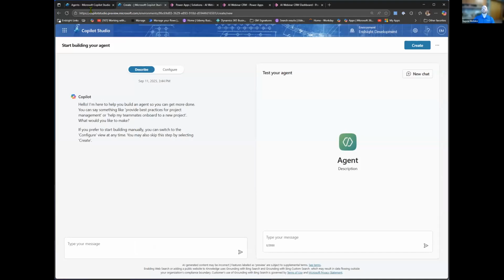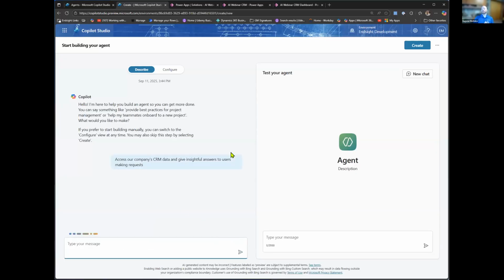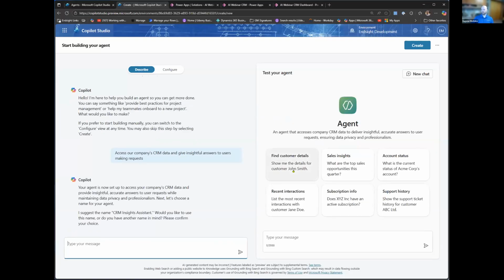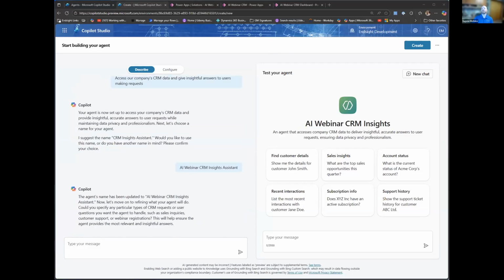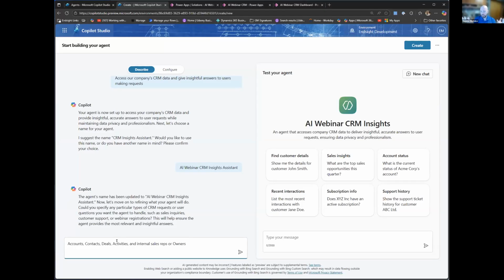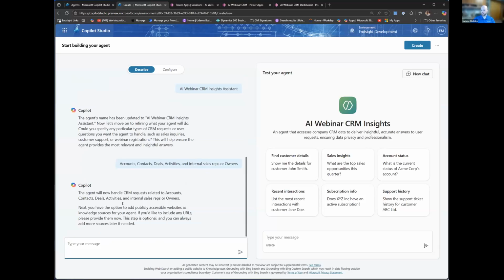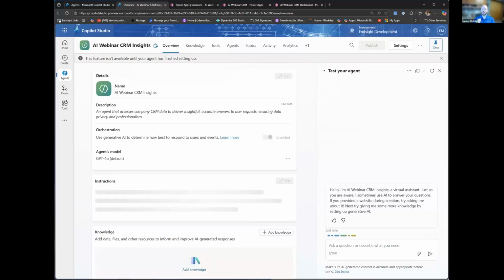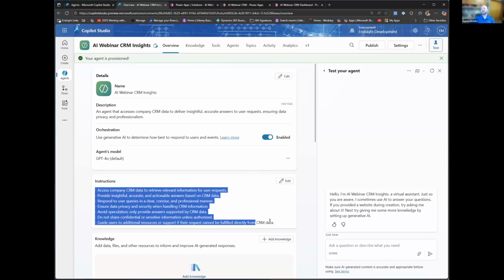First Steps to Building Your Own Copilot Agent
AI Agents are changing how businesses get work done. In this clip from our AI Office Hours, Eugene shows the first steps to creating a Copilot Agent that can pull in your company data and start handling real requests. No coding required!

Want the full training? Watch the complete webinar for deeper insights and step-by-step guidance